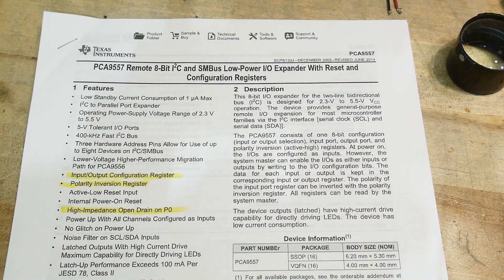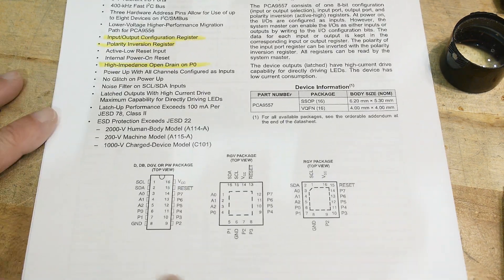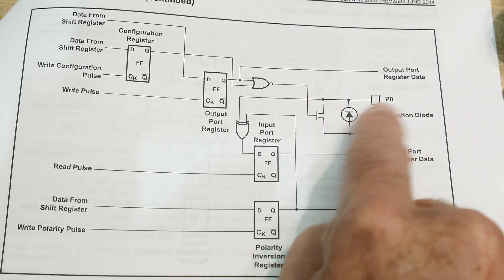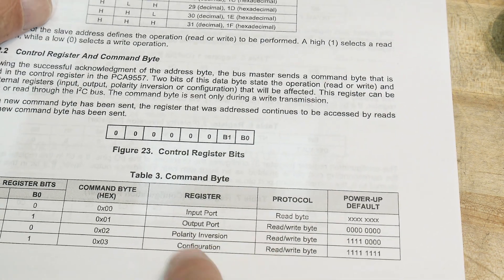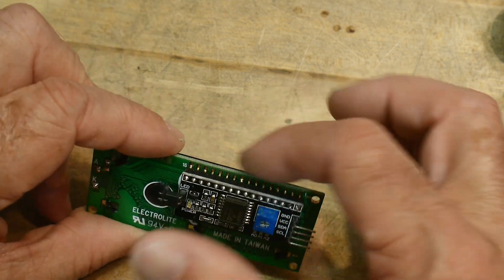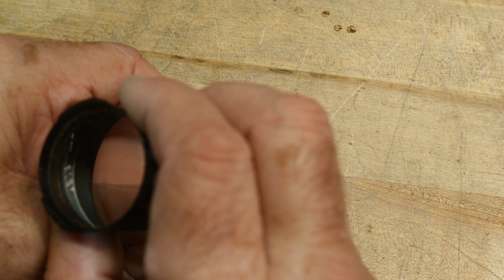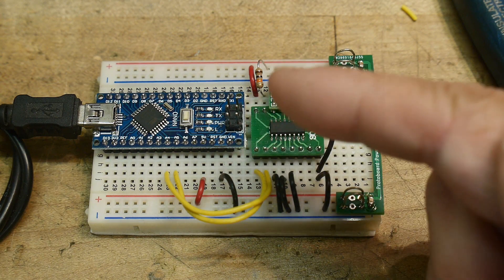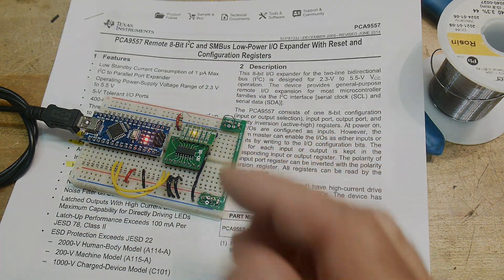#1794 PCA9557 I2C 8-bit Extender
I2C serial input/output 8-bit port parallel